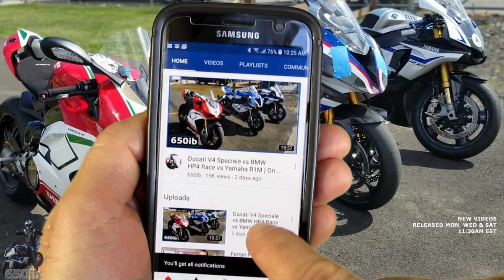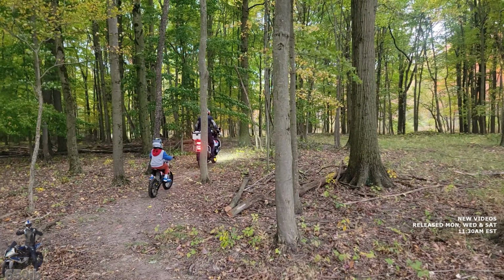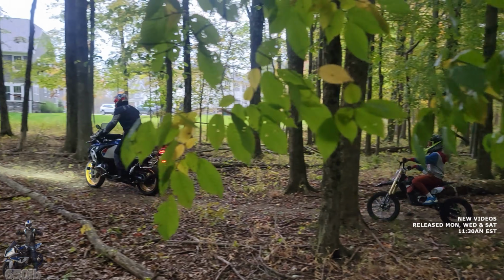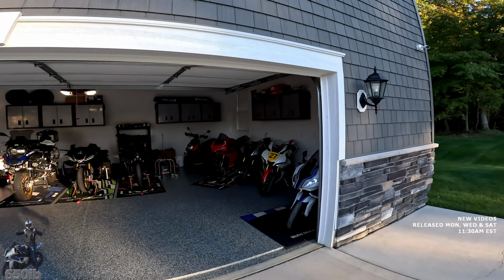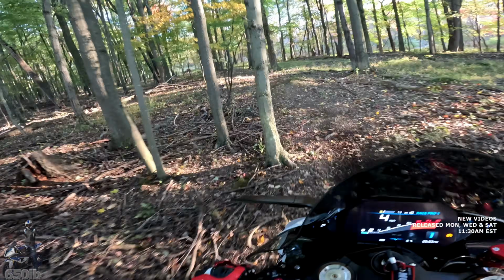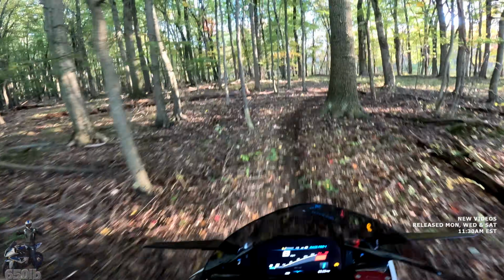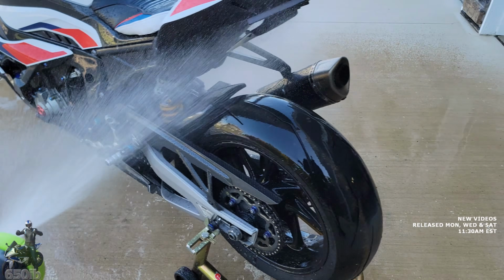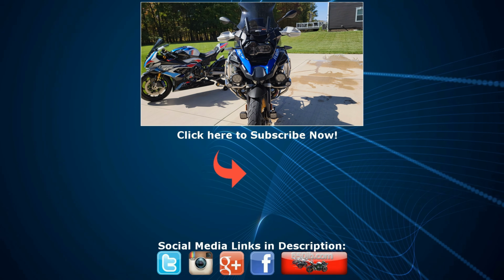RIDING MY BMW M 1000 RR SUPERBIKE IN THE WOODS!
WIN Our FULLY MODIFIED SUPERSPORT MOTORCYCLES!

Riding my 2019 BMW R 1250 GS Adventure HP and 2021 M 1000 RR in the woods!

⬇️ ⬇️ ⬇️ GEAR I USE TO MAKE MY VIDEOS ⬇️ ⬇️ ⬇️
GoPro Hero 10:
GoPro Hero 10 Media Mod:
GoPro 360 Max:
GoPro Remote:
SanDisk 512GB MicroSD Card:
Mic for GoPro:
Sena 50R
DJI Mavic 2 Pro:
Wireless Mic's:
Movo Smartphone video rig:

⬇️ ⬇️ ⬇️ MY RIDING GEAR ⬇️ ⬇️ ⬇️
Alpinestars Missle jacket:
Alpinestars GP Plus R2 gloves:
Alpinestars Mens Copper 2 riding jeans:
Alpinestars Men's CR-X Drystar Motorcycle shoe:
Alpinestars Men's Faster-3 shoe:
My Helmet:

⬇️ ⬇️ ⬇️ MOTO CLEANING PRODUCTS & STUFF ⬇️ ⬇️ ⬇️
Motul Wash & Wax Spray:

⬇️ ⬇️ ⬇️ Get WHITE Teeth like mine! ⬇️ ⬇️ ⬇️